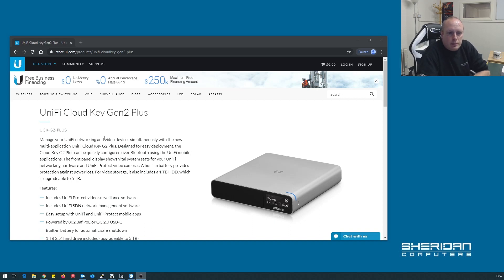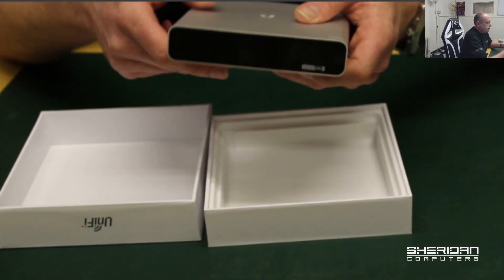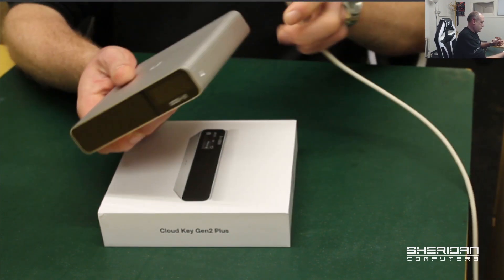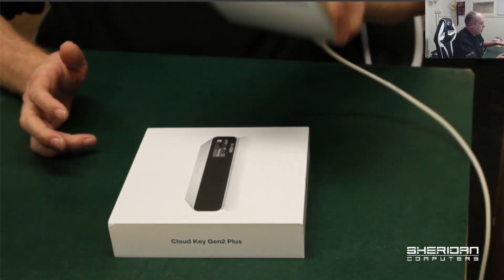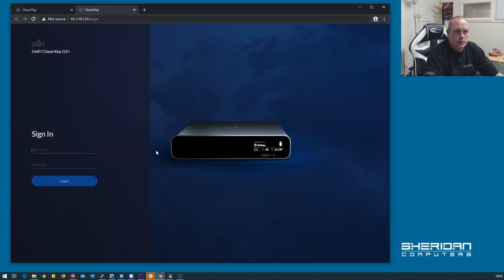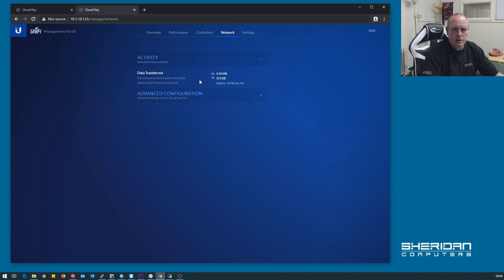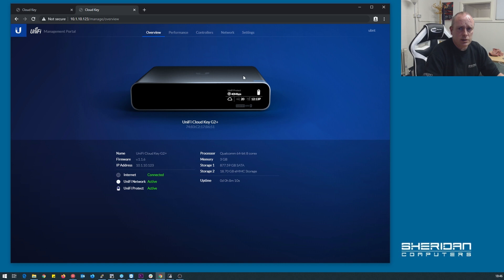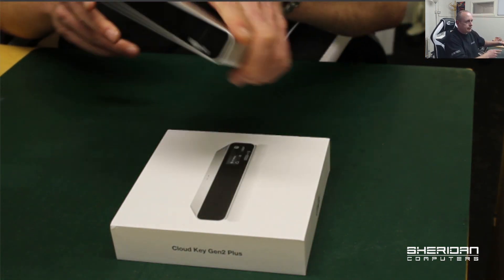Unboxing the UniFi CloudKey Gen 2 from Ubiquiti!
Join us on a tech adventure as we unbox the sleek UniFi CloudKey Gen 2 by Ubiquiti Networks! In this video, we're diving into all the goodies that come with this powerful network management device. Whether you're a networking enthusiast or a professional looking to streamline your network management, this unboxing is the first step towards a more efficient networking experience!

We carefully unpack and explain each component that comes with the UniFi CloudKey Gen 2. Get up close and personal with the build quality, ports, and the intuitive design that Ubiquiti is known for.

Timestamps:
00:00 - Introduction
00:21 - Unboxing the UniFi CloudKey Gen2
03:00 - First power up of the CloudKey Gen2
05:00 - Overview of the web interface
09:02 - Pulling the power (dirty poweroff)

Equipment Used:
UniFi Cloud Key Gen2 Plus on Amazon